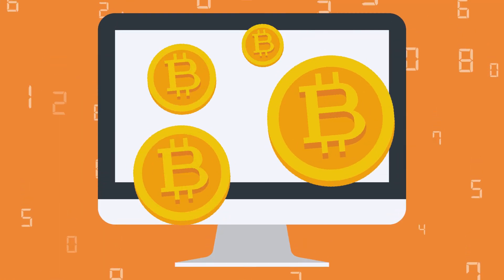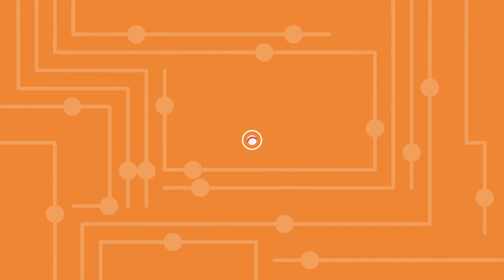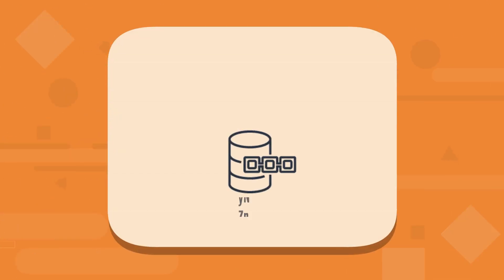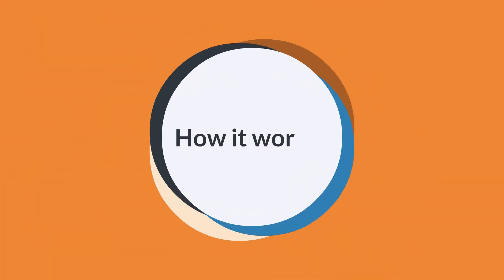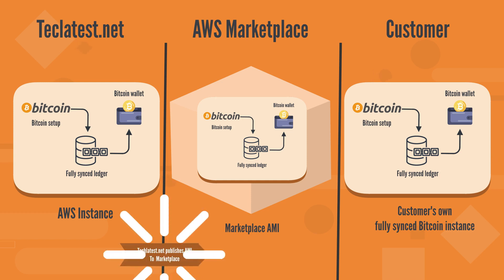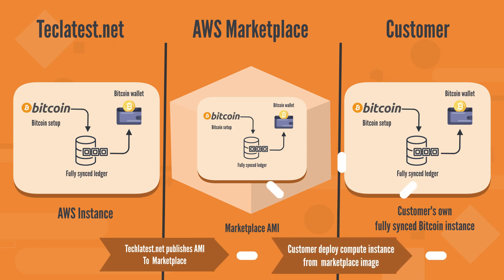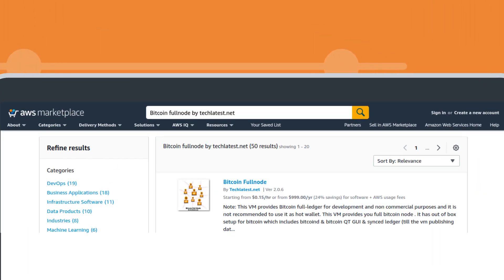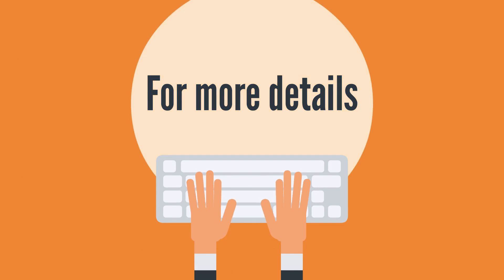Installing Bitcoin Full-node on AWS within 2 minutes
How to set up bitcoin full node in 2 minutes on AWS .